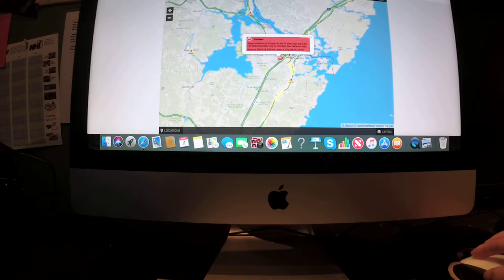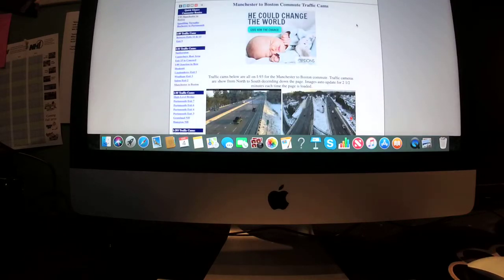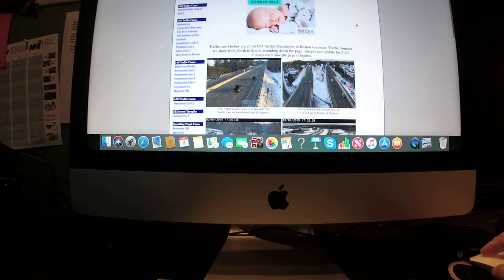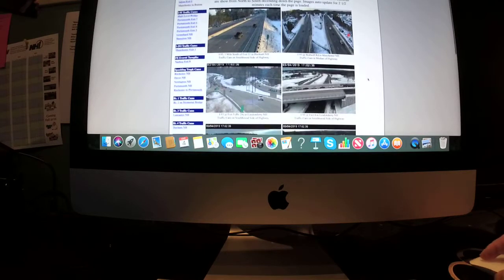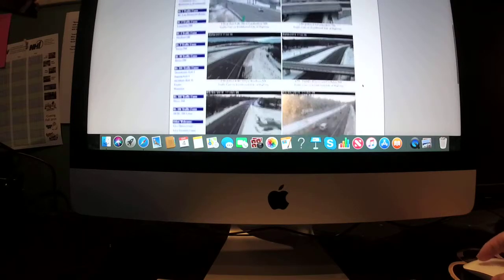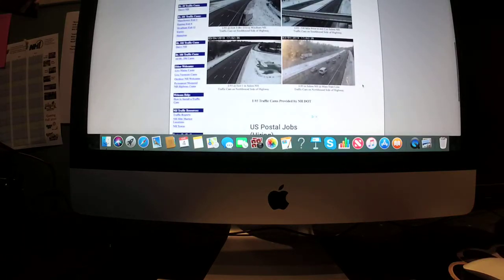Evening Traffic Report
The Riley King Network
3/4/19